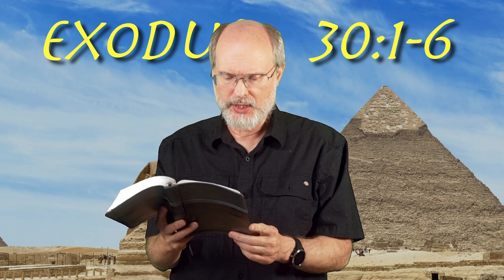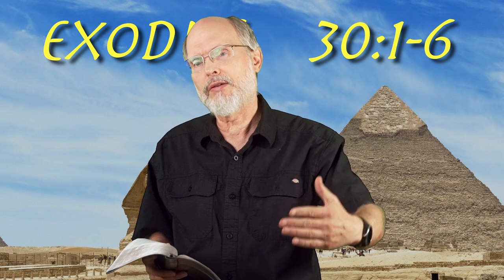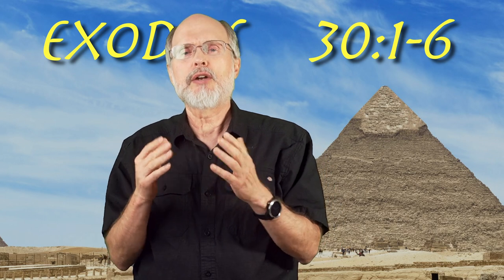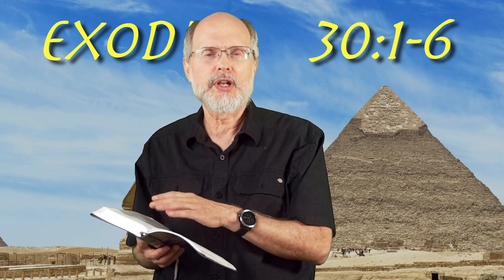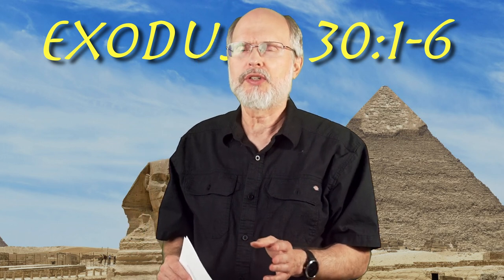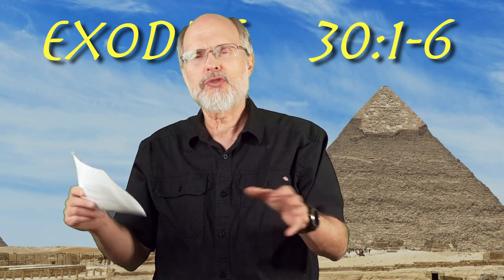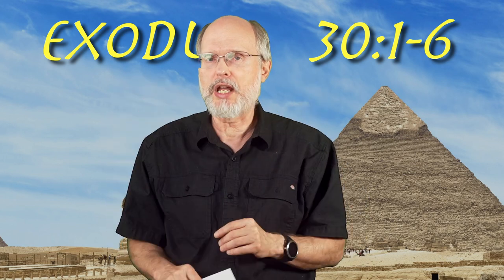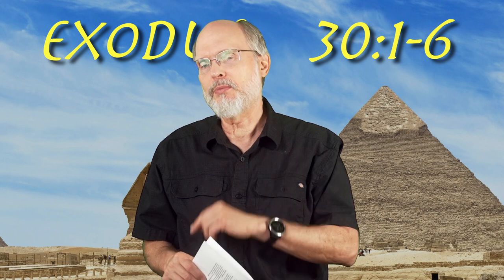Exodus 30:1-6 Altar of Incense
A key piece of sanctuary furniture has not been mentioned until now: the altar of incense. The high priest offers up incense, symbolically representing the prayers of all Israel.